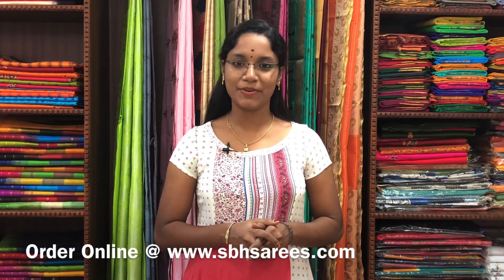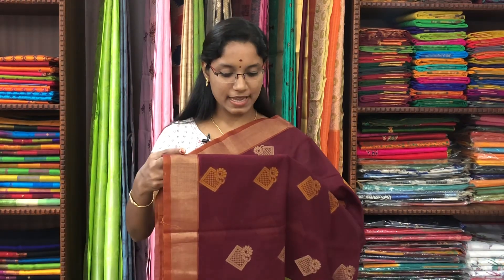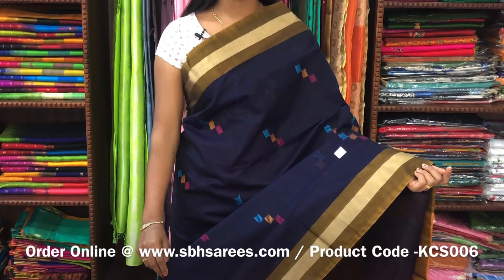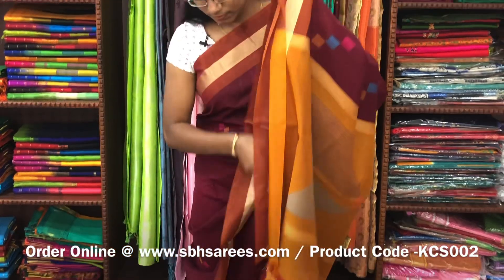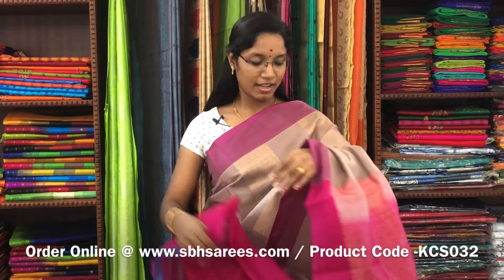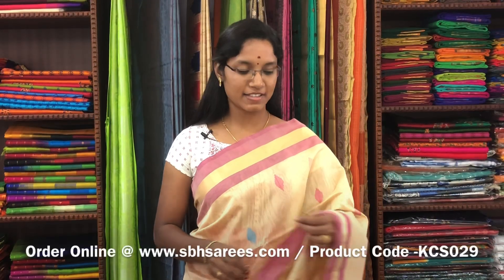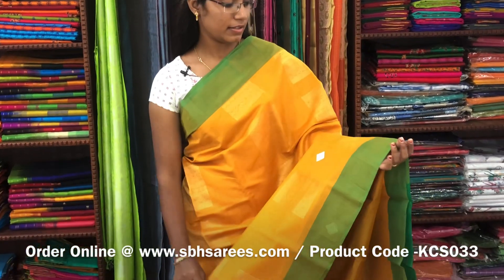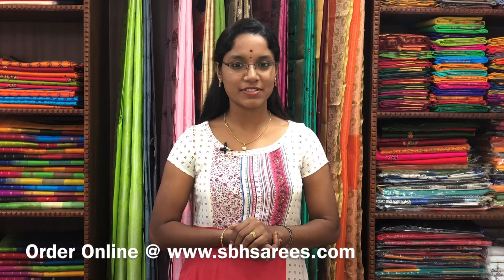Kora Silk Cotton Sarees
Lime Street
VGN Monte Carlo
Nolambur
Mogappair West
Chennai-600095